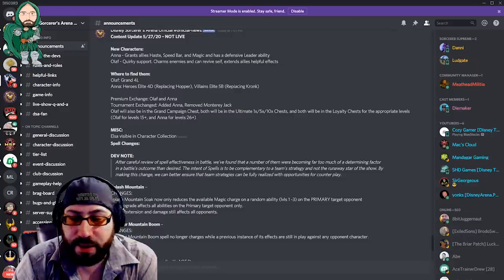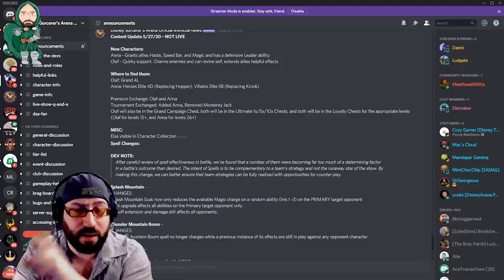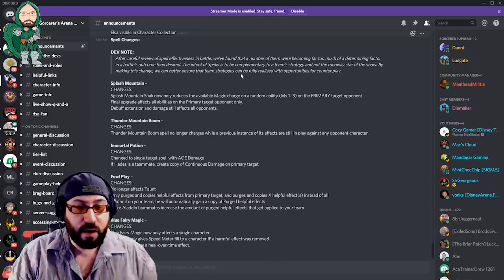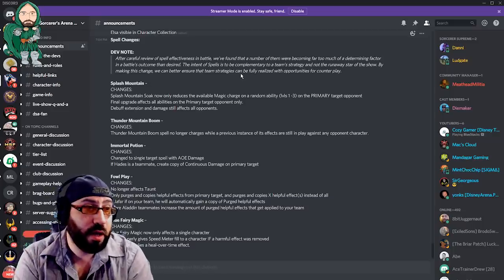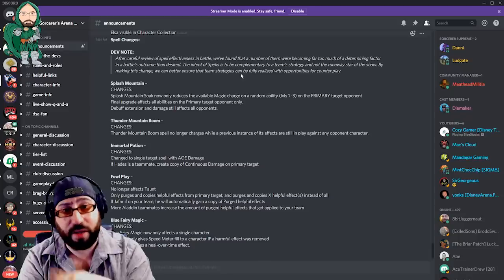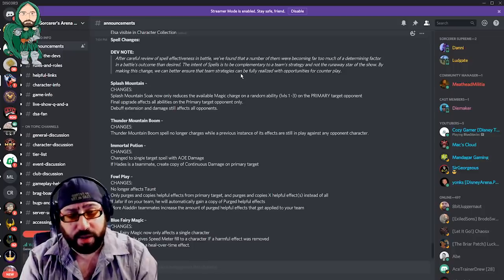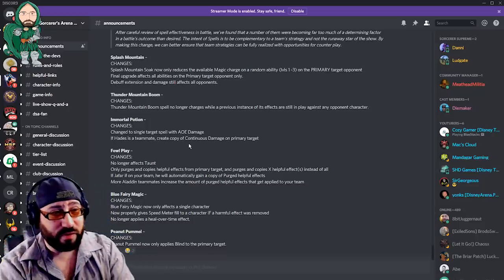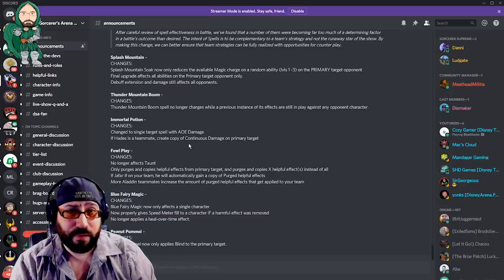Spell NERFS in Patch Update?? Does the Benefit Outweigh the COST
No one likes nerfs, so when they happen, they have to be significant to the playerbase. Are these spells nerfs sparking Joy?